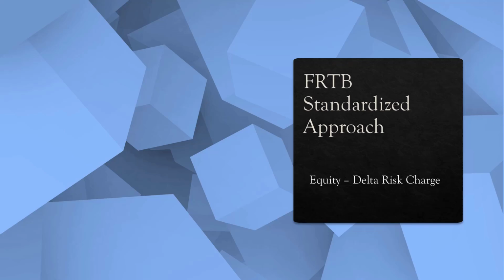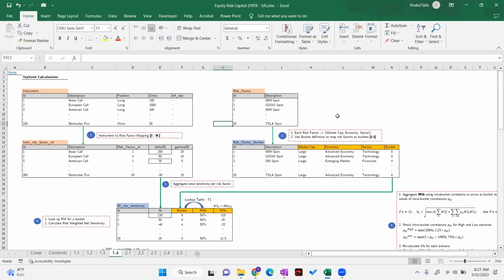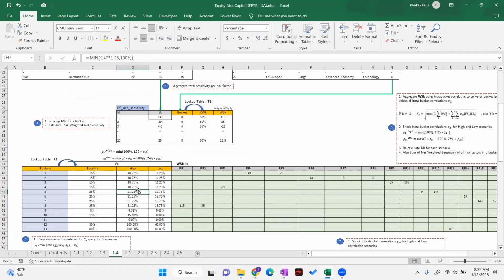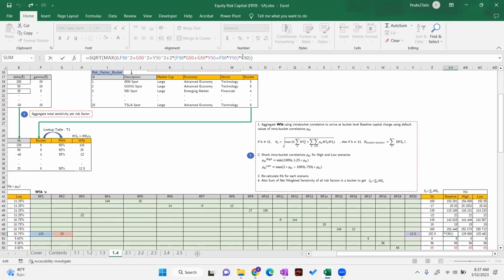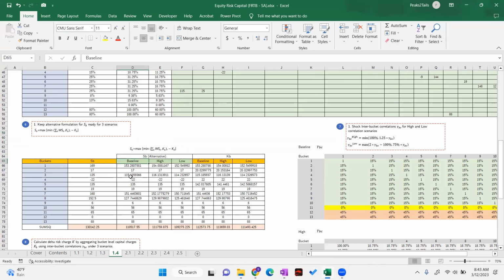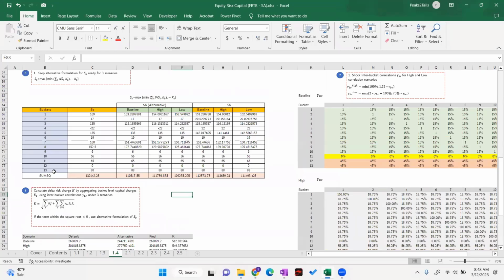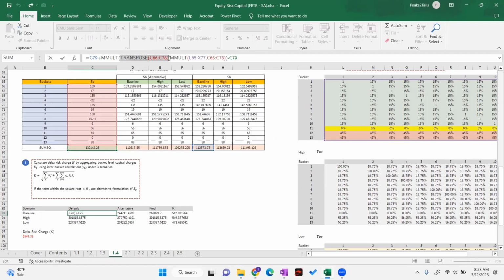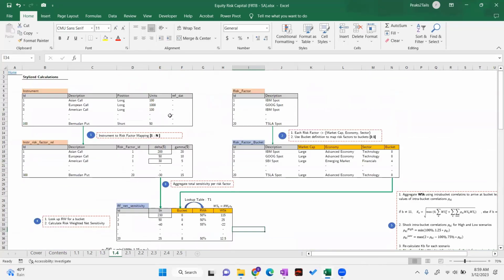Market and Counterparty Capital Charge (XVA) | FRTB | Delta Risk Charge | Excel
Learn Machine Learning, Credit Risk, IFRS 9, Quant Finance, Valuations, Investment Banking  or other courses at Peaks2tails.